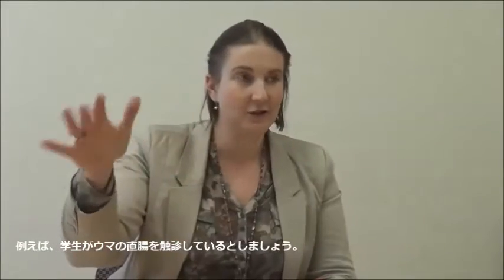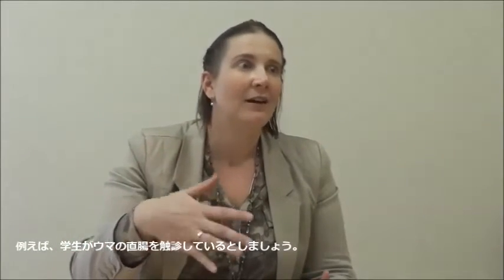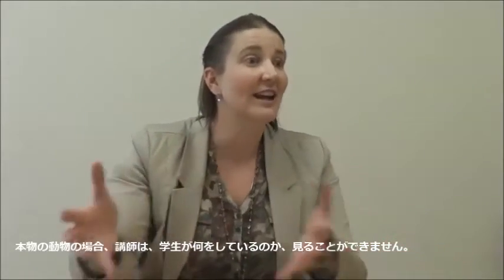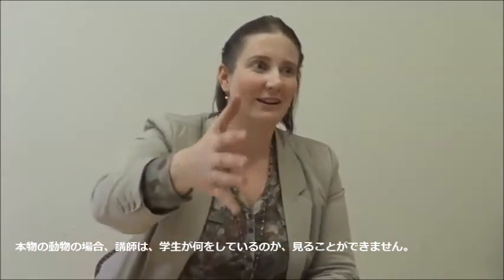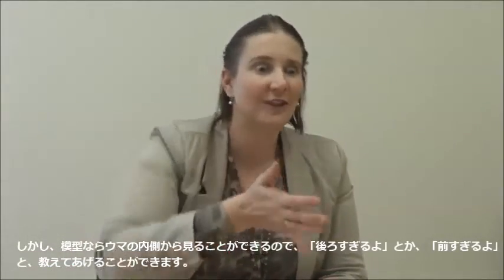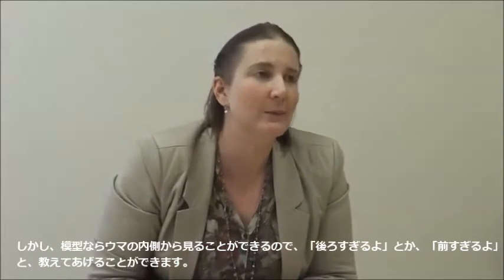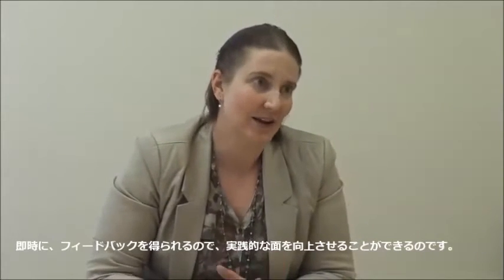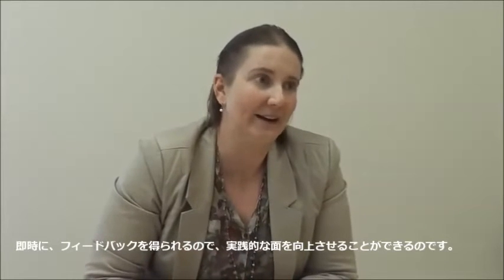Dr.Ashley Whitehead カルガリー大学 獣医学部 准教授 インタビュー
分娩シミュレーション、直腸検査シミュレーションなど、大型動物の様々なシミュレーションが出来る模型を輸入販売しています。
この模型があれば、動物を不必要に傷つけることはなくなります。
畜産用模型の日本での発売開始にあたり、カルガリー大学獣医学部　準教授 Dr.Ashley Whitehead氏のインタビューをアップロード致します。

にアクセスしてください。